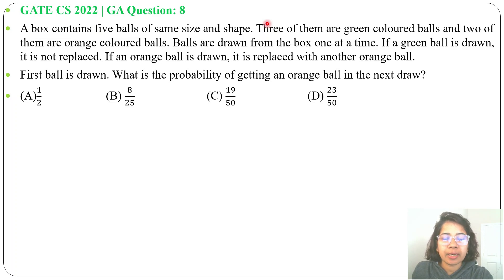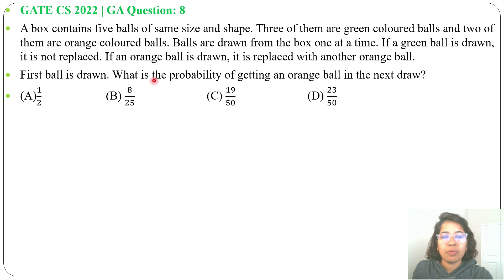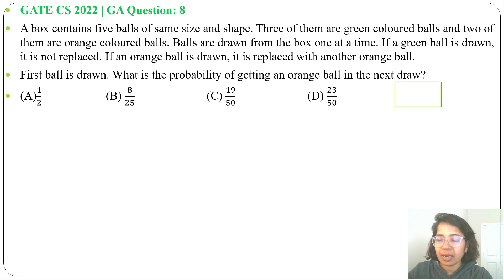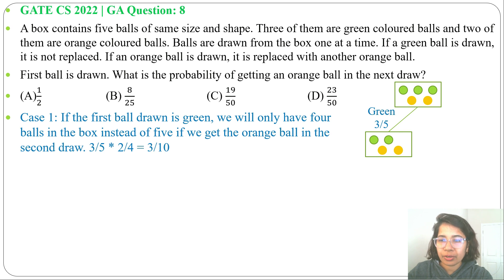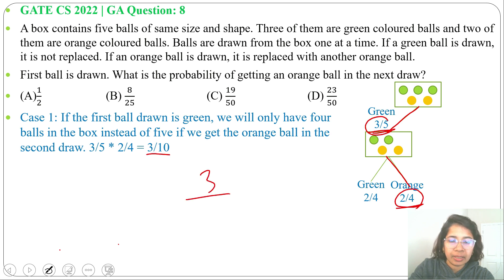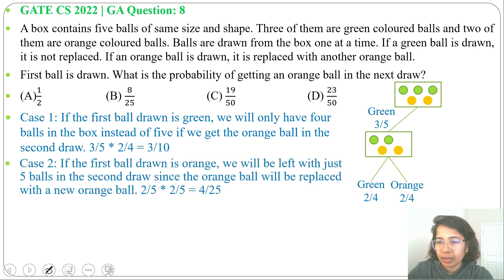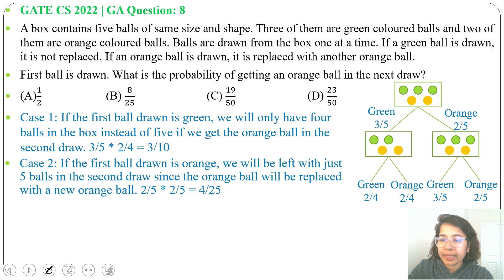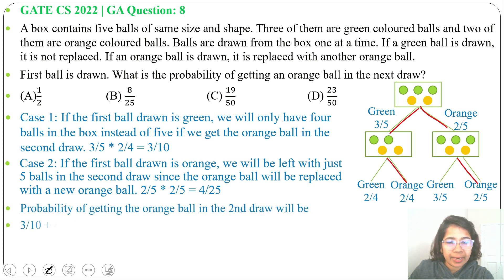GATE CS 2022 | GA Q 8: A box contains five balls of same size and shape. Three of them are green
A box contains five balls of same size and shape. Three of them are green coloured balls and two of them are orange coloured balls. Balls are drawn from the box one at a time. If a green ball is drawn, it is not replaced. If an orange ball is drawn, it is replaced with another orange ball.
First ball is drawn. What is the probability of getting an orange ball in the next draw?